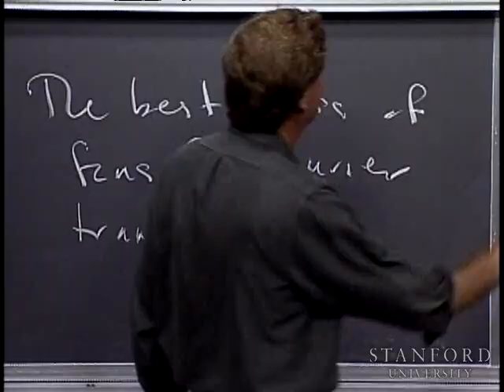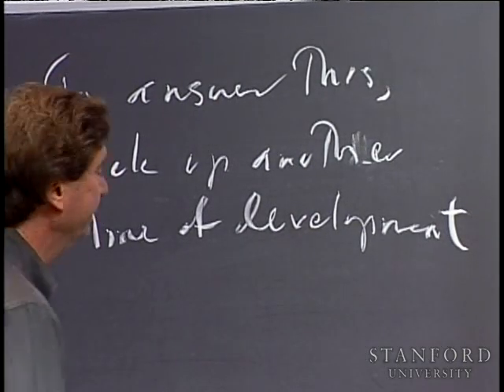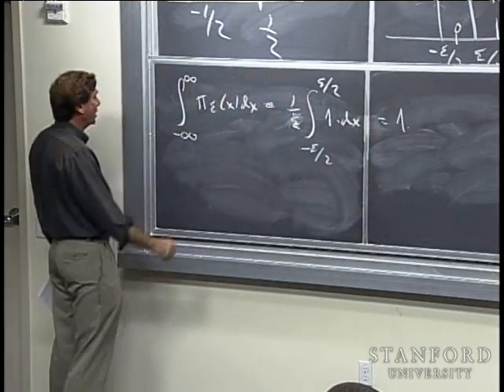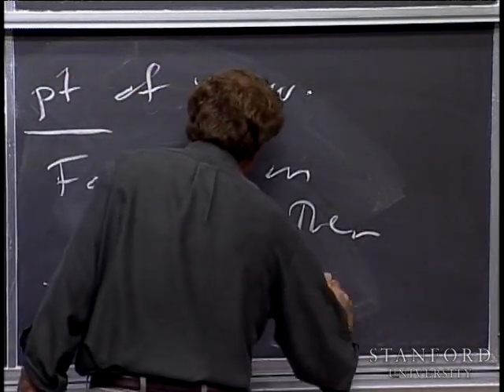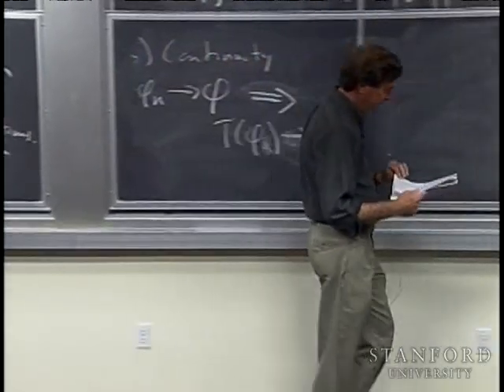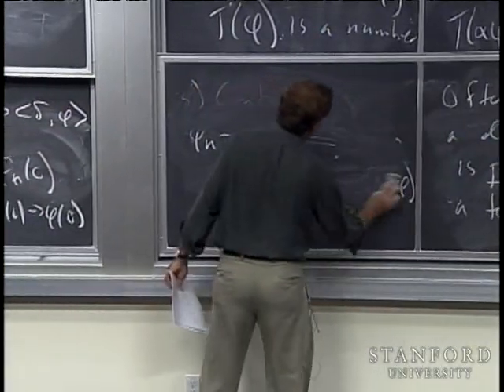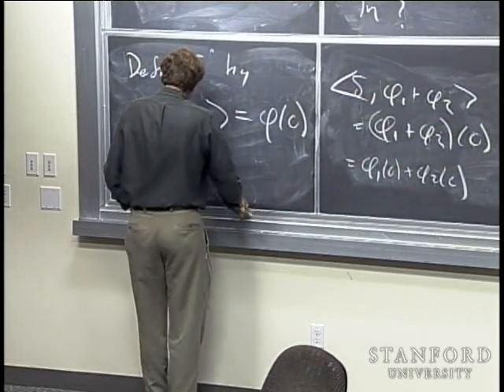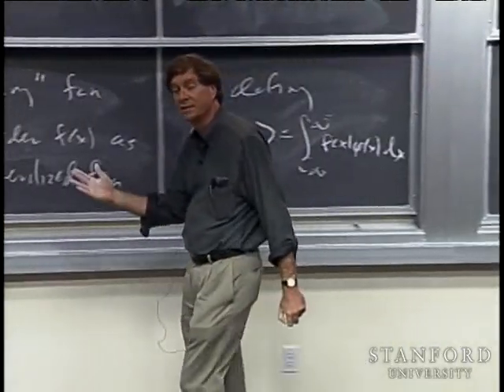Lecture 12 | The Fourier Transforms and its Applications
Lecture by Professor Brad Osgood for the Electrical Engineering course, The Fourier Transforms and its Applications (EE 261).  Professor Osgood reminds the students that the best class of functions for Fourier Functions are rapidly decreasing functions.